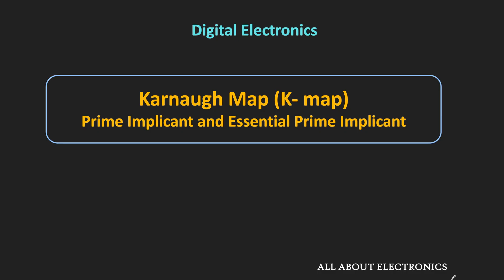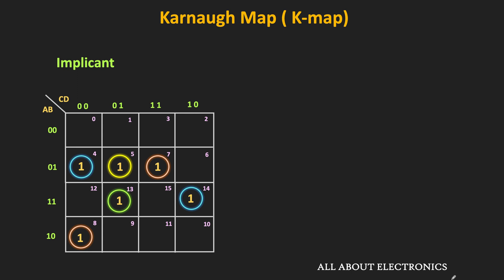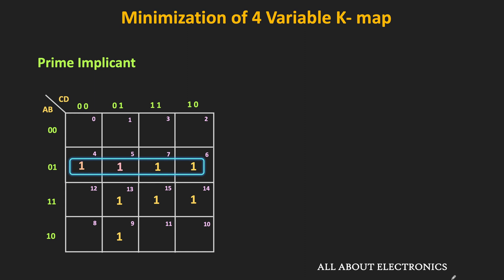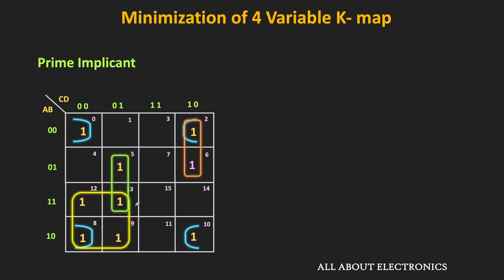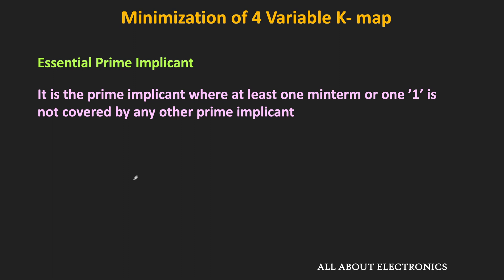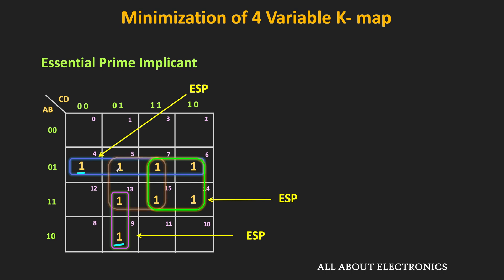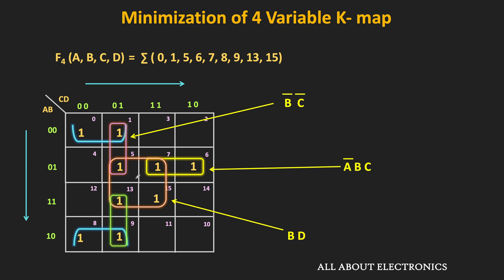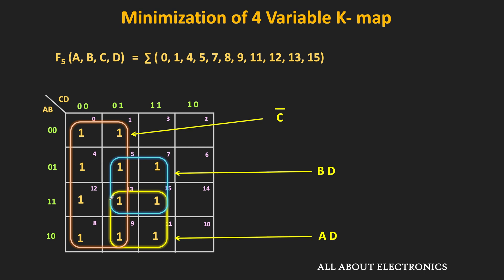K-map: Prime Implicant and Essential Prime Implicant Explained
In this video, what is Prime implicant and what is Essential Prime Implicant is explained using examples.

The following topics are covered in the video:

0:00 Introduction
1:21 What is Implicant?
2:46 What is Prime Implicant and How to Identify the Prime Implicant in K-map?
7:49 What is Essential Prime Implicant and How to Identify it in the K-map?

What is Implicant?
A minterm or group minterms which are adjacent and can be combined in the  K-map are called Implicant.

What is Prime Implicant?
The largest group of "1"s which can be circled to cover the particular "1" (minterm) in the K-map is called Prime Implicant.

What is Essential Prime Implicant?
It is the prime implicant where at least one minterm or is not covered by any other prime implicant in the K-map.

Minimizing the Boolean Function using Essential Prime Implicants:
During the Minimization, by identifying the Prime Implicants and the Essential Prime Implicants, systematically we can find the minimal expression of the given Boolean function.

Steps for finding the Minimal Expression:
1) Find the Essential Prime Implicants and add them to the final solution
2)  Determine the minterms in the K-map which are not covered by Essential Prime Implicants
3) Include the remaining minterms using Non-Essential Prime Implicants

This video will be helpful to all the students of science and engineering in understanding the Prime Implicant and Essential Prime Implicant. And how to find the minimal solution of the Boolean Function by identifying the Essential Prime Implicants in the K-map.